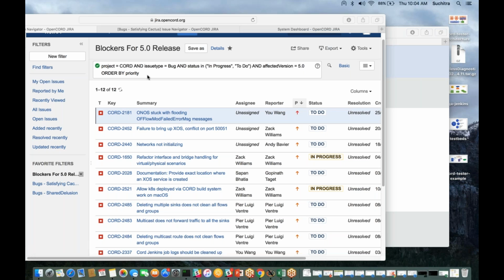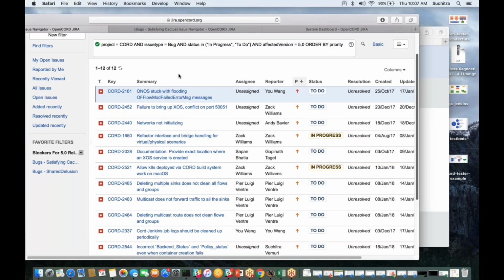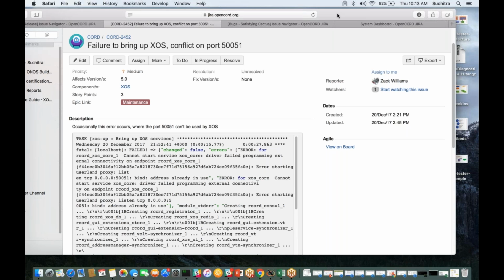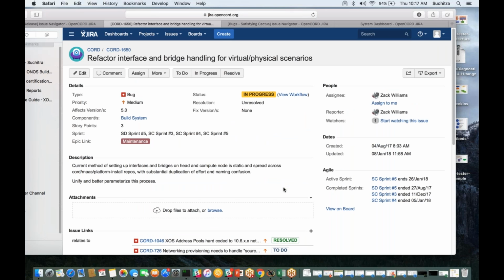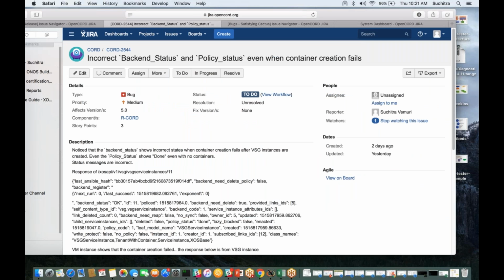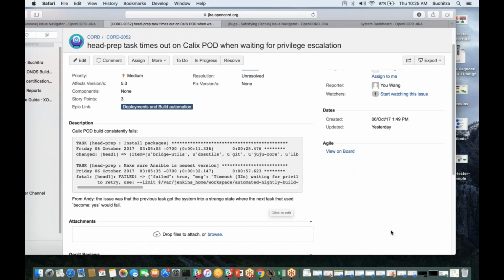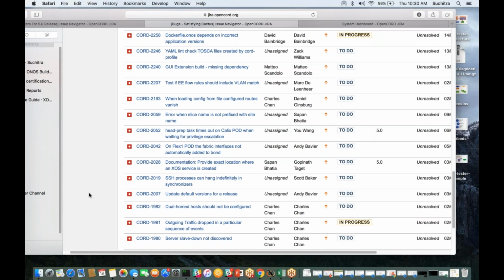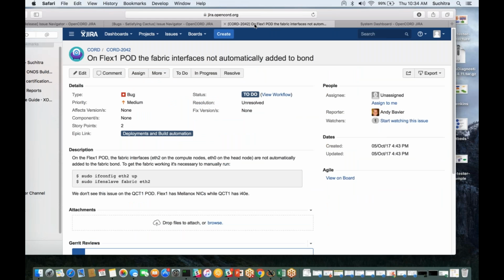CORD QACall Jan18 2018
CORD QA Meeting January 18th, 2018